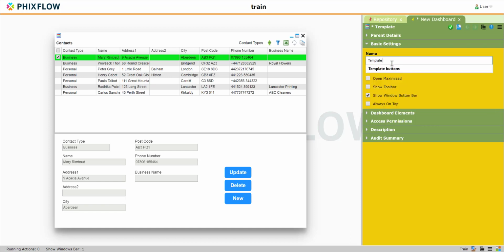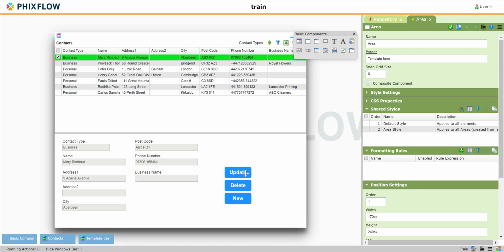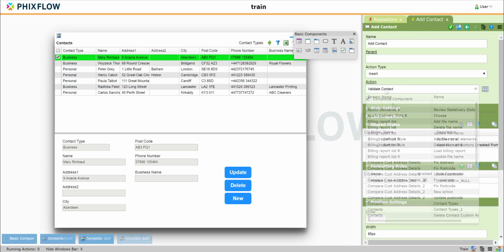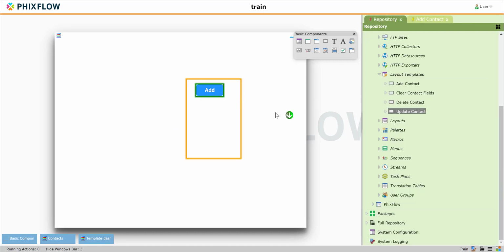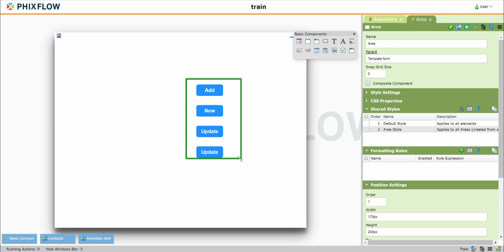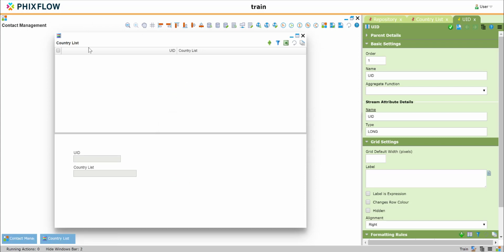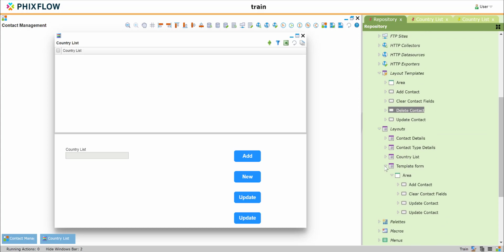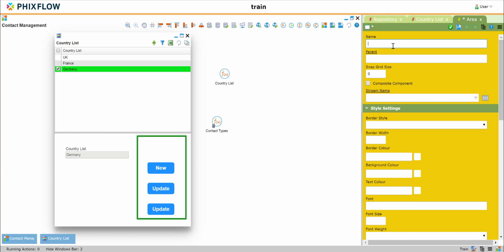App Build 10-1